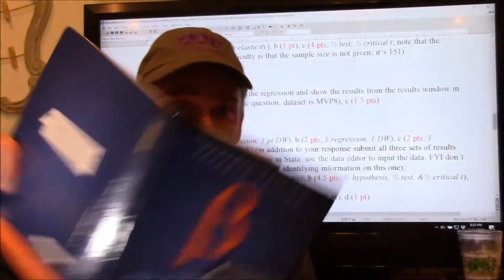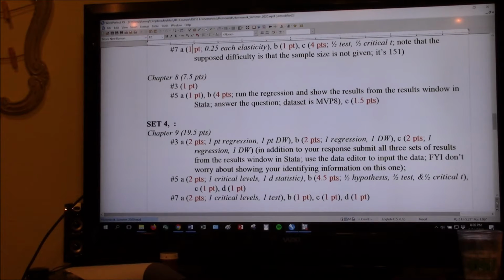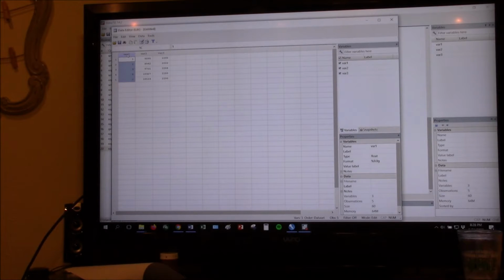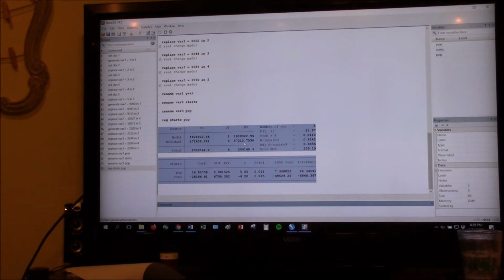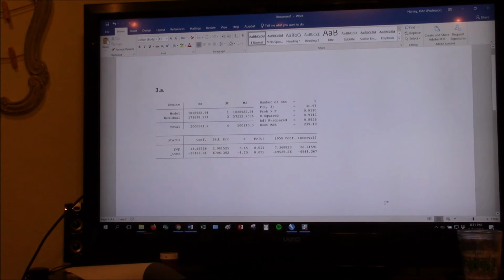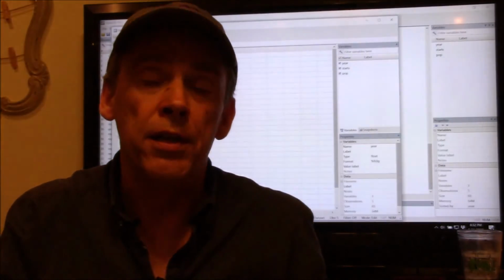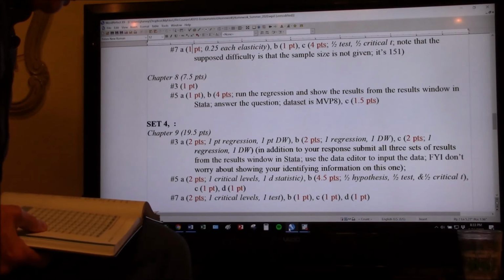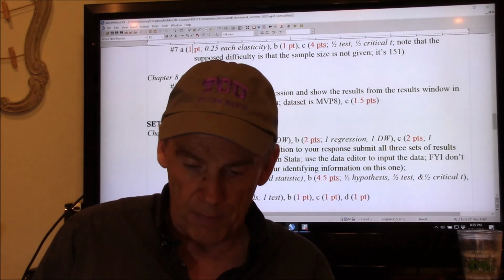Introduction to chapter 9 homework questions